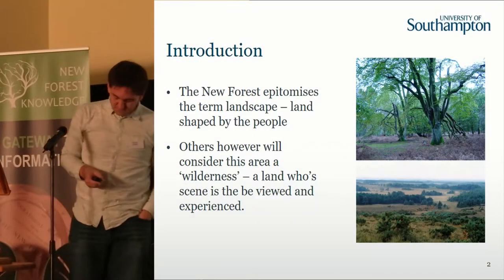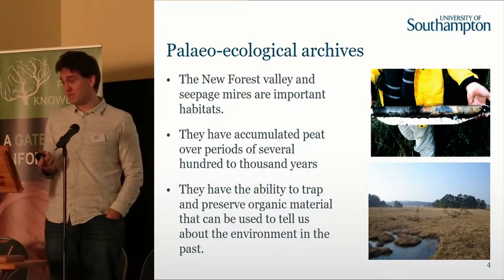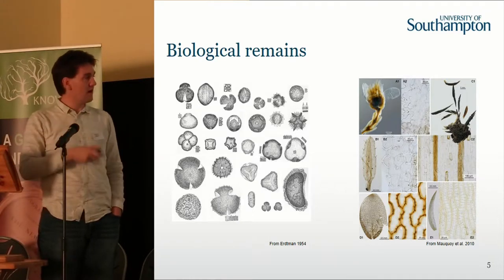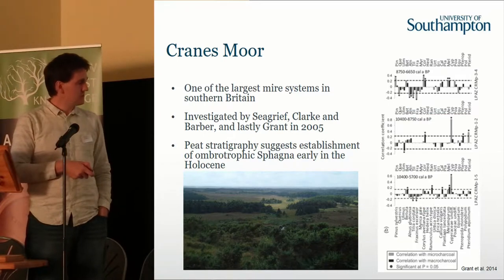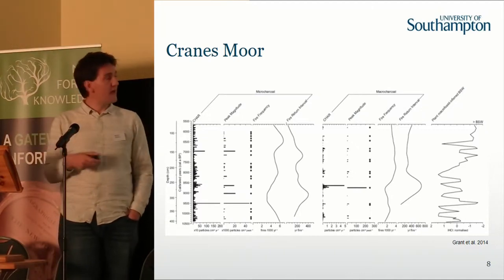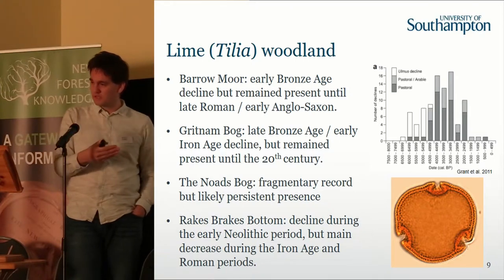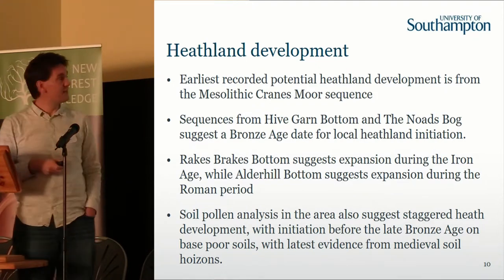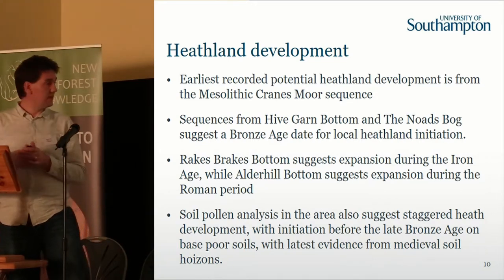An ecological perspective on long-term human impact within the New Forest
The New Forest Knowledge Conference 2017 celebrated the archaeological and historical research being carried out in and around the New Forest.

This is one of a series of videos from the conference, showcasing the talks that took place.

An ecological perspective on long-term human impact within the New Forest by Dr Michael Grant, University of Southampton.